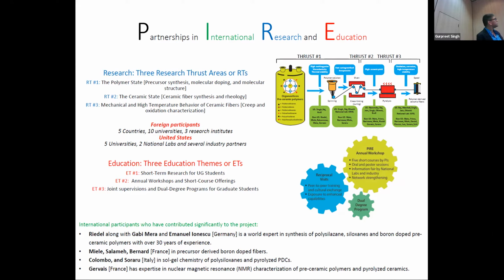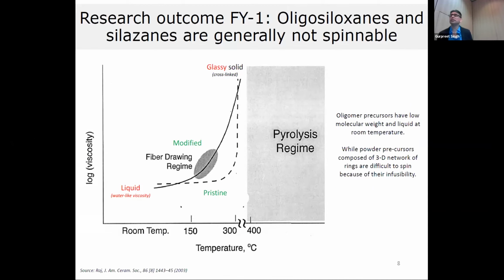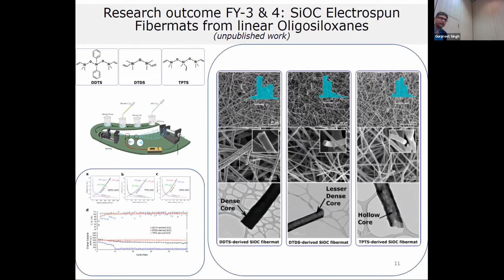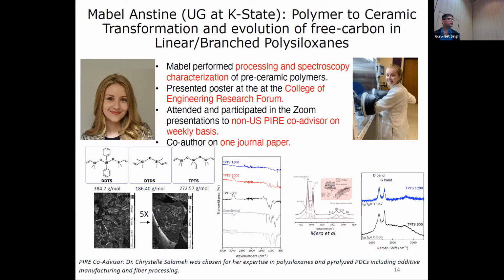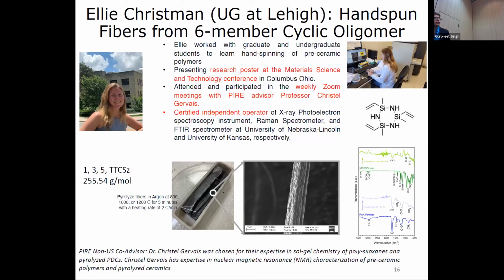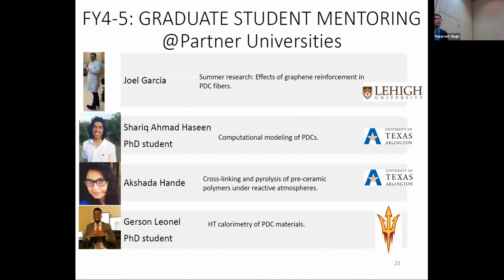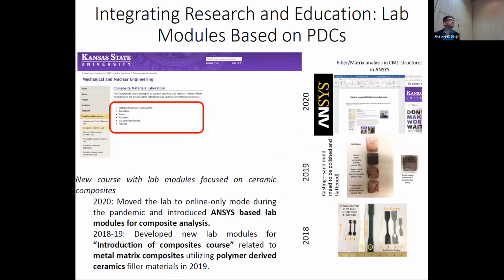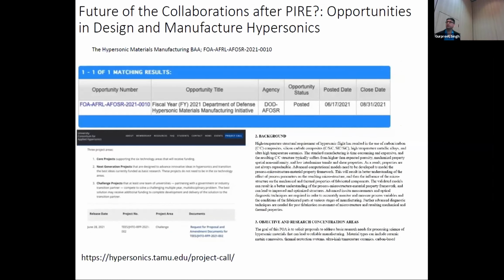PI Gurpreet Singh presents an overview of the project at the fourth annual NSF PIRE PDC meeting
PIRE PI Gurpreet Singh gives an overview of what has been accomplished in the past year at KState in his talk titled, "Welcome and Update on the Project Research and Education Activities at K-State".